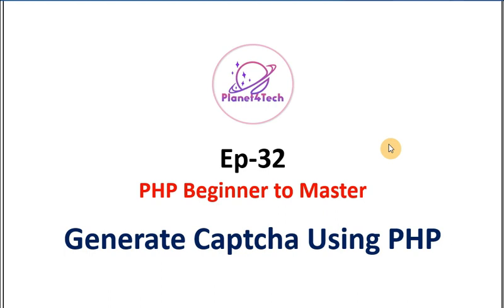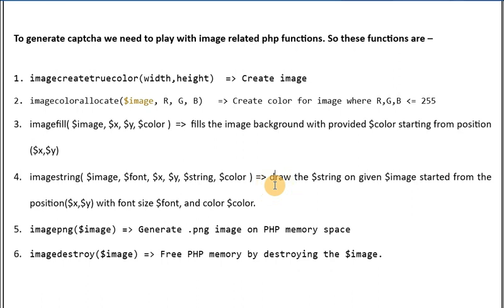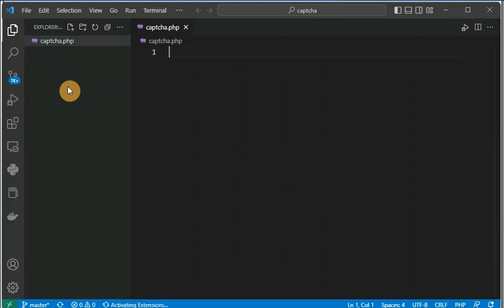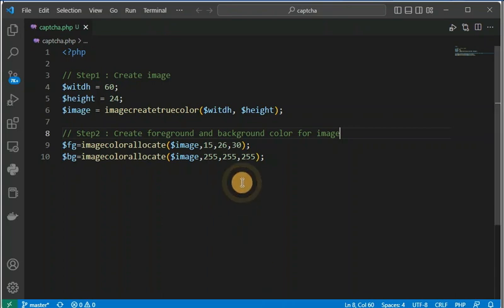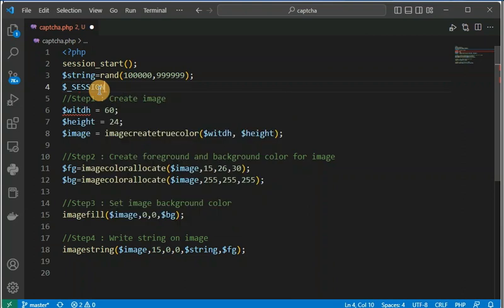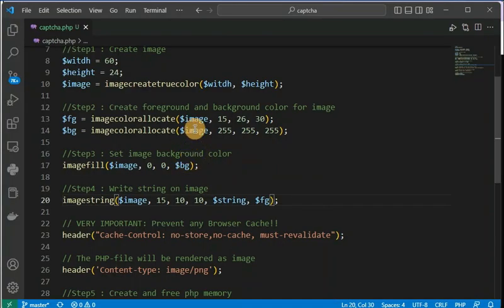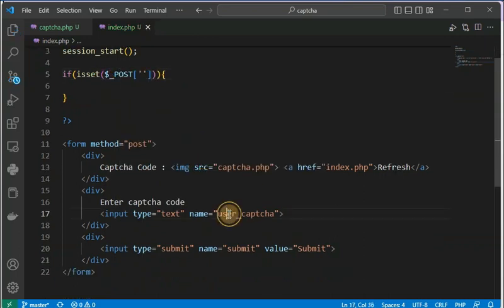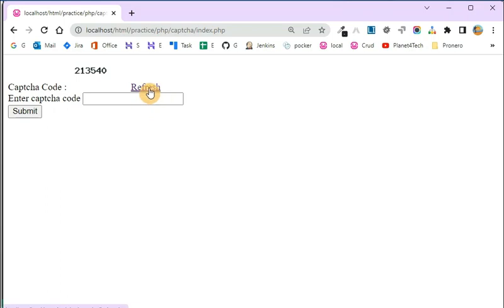Ep-32 : Generate Captcha Using PHP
To generate a captcha using PHP, we need to use PHP built-in functions related to the image.